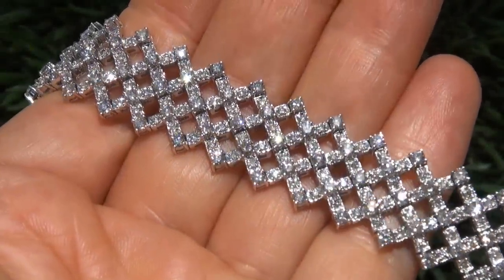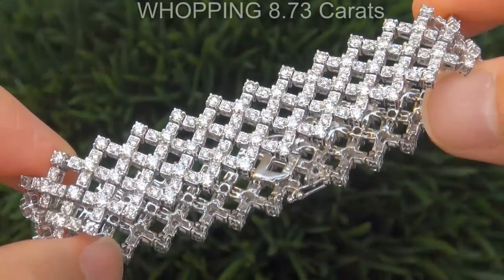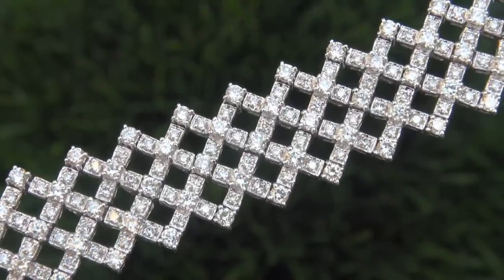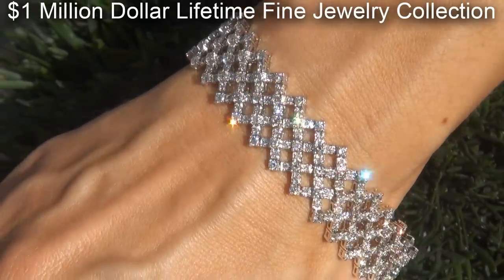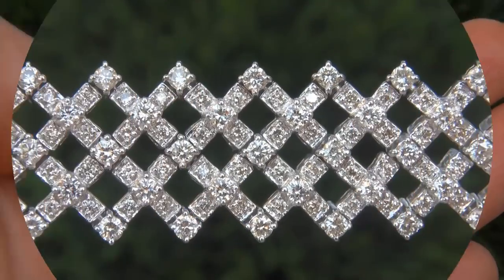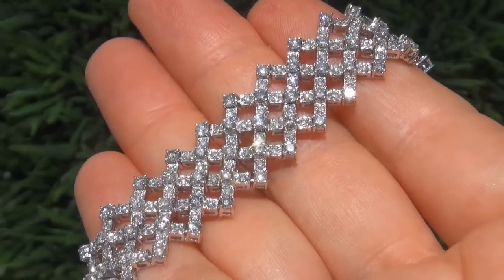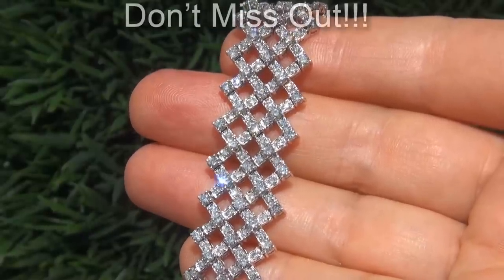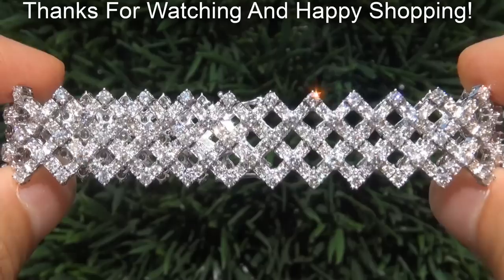Estate Eye Clean SI Clarity Natural Diamond 14k White Gold Tennis Cocktail Bracelet - A141489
ELECTRIC SPARKING FIRE 8.73 carats with heavy solid 14k white gold high fashion bracelet. This elegant diamond bracelet will captivate even the most discriminating jewelry connoisseur with an elegant design featuring gorgeous colorless & near colorless round brilliant diamonds.

The extra fine quality high end bracelet sets itself apart with an impressive 336 BIG SIZE individually hand set diamonds featuring an assortment of SI clarity beauties that can be seen sparkling from all angles. With a strong and sturdy 33.40 grams total weight of heavy solid 14k white gold construction, this top quality bracelet offers supreme elegance in every way. this bracelet is not to be missed!!!